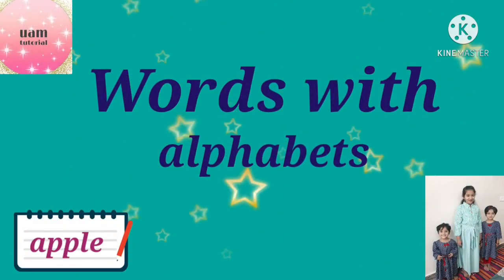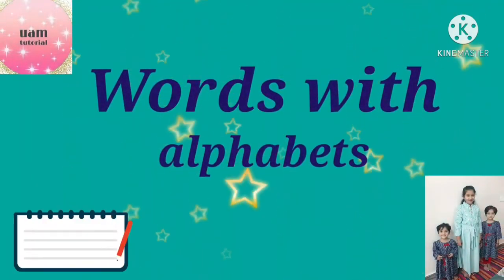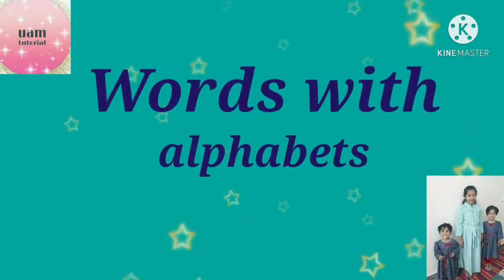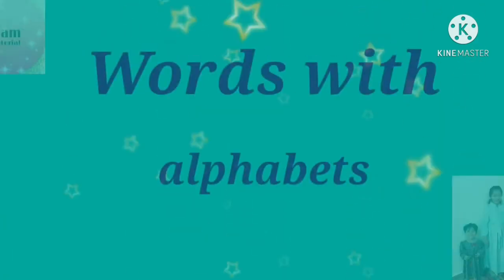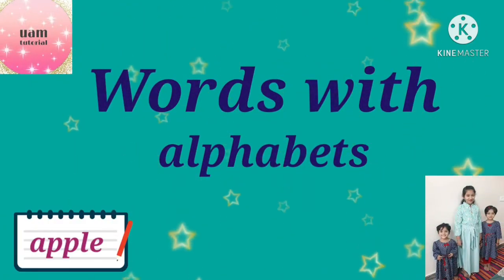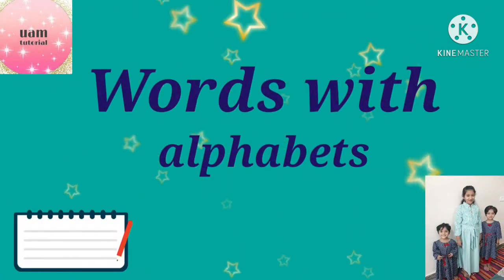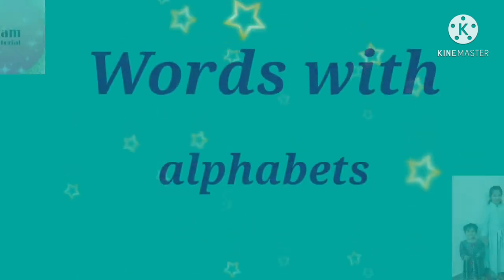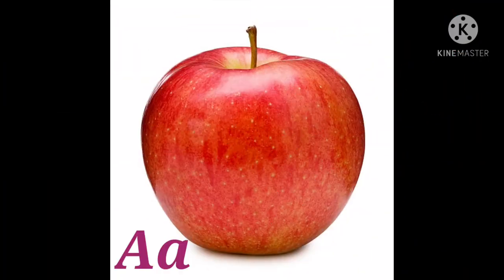Alphabetic words for kids:Words with alphabets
kindly watch my video: "English alphabetic words for kids"
Viewers i hope you all will like it.

This video is specially designed for kids to help them learn easily.

I will try to make my videos more interesting further.

In this video i have tried to present the images so that children will be able to understand it easily.